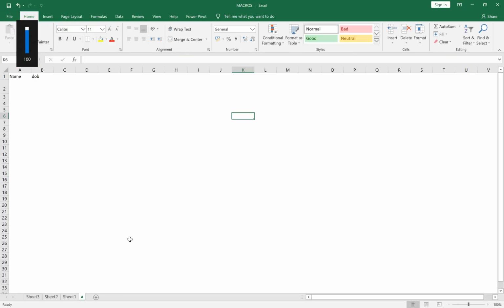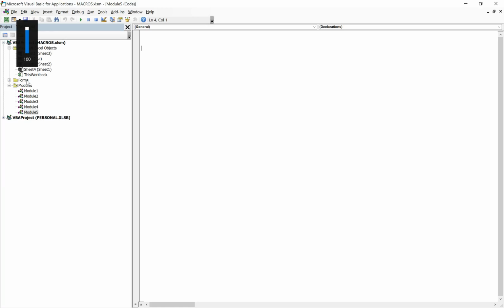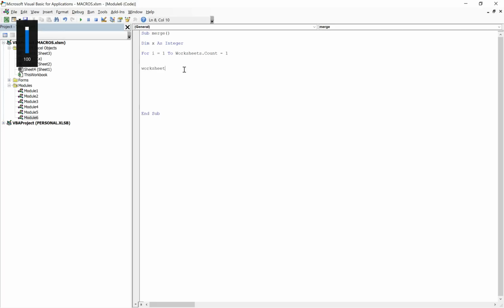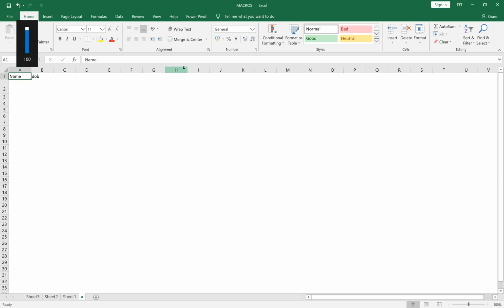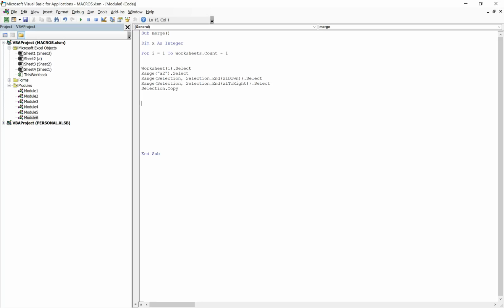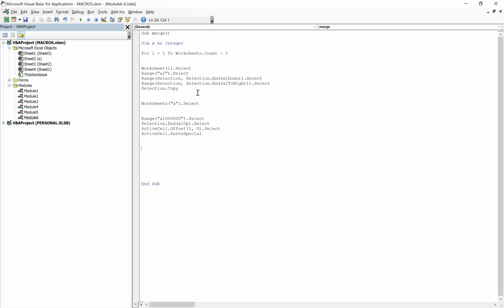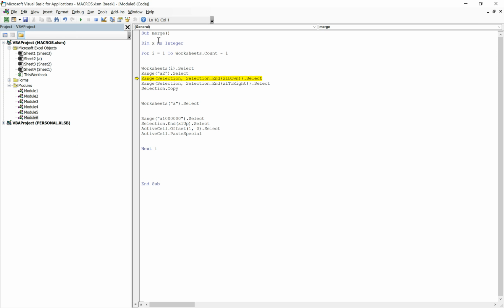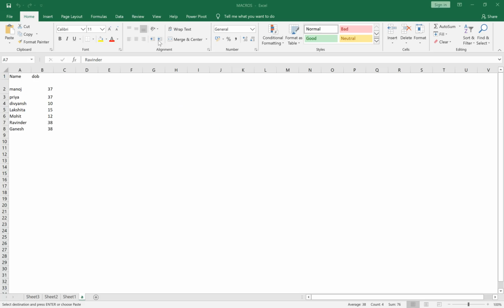VBA Macro to merge/ console multiple Sheets in a single sheet in a workbook using for each next loop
VBA Macro to merge multiple Sheets into a single sheet in a workbook using for each next loop

Steps to follow to load and run Macro in excel

Step 1). Open an excel file
Step 2). Press Alt  + f11 for windows users and Option + F11 for MacOS users
Step 3). Create a new module by right clicking tab name insert and then module
Step 4). Paste the following code in the module, then save and close
Step 5). Click on view and then run macros merge

Sub merge()
Dim x As Integer
For i = 1 To Worksheets.Count - 1
Worksheets(i).Select
Range("a2").Select
Range(Selection, Selection.End(xlDown)).Select
Range(Selection, Selection.End(xlToRight)).Select
Selection.Copy
Worksheets("a").Select
Range("a1000000").Select
Selection.End(xlUp).Select
ActiveCell.Offset(1, 0).Select
ActiveCell.PasteSpecial
Next i
End Sub

Link of My Videos

Create multiple files from a single file based on a criteria using macros in excel VBA

How to protect rows or columns - Allow edit range allows you to edit only selected ranges in Excel

How to console / Merge multiple text files into one text file using command prompt / DOS / CMD